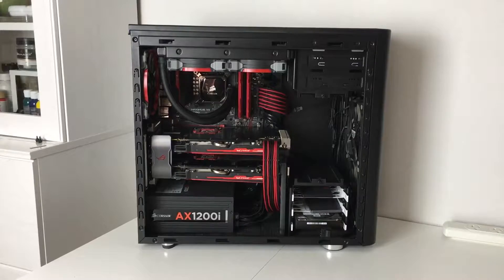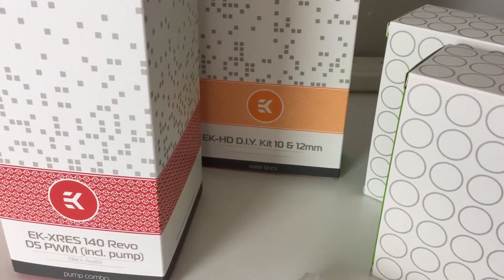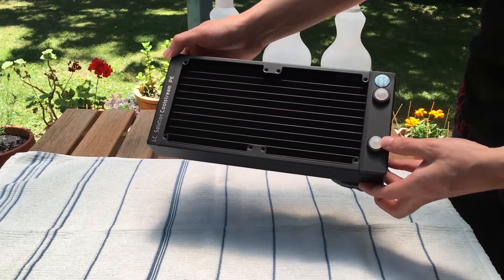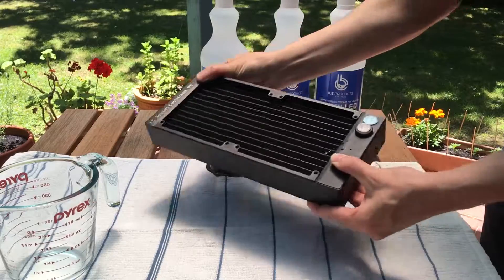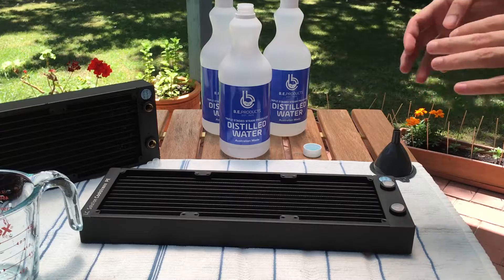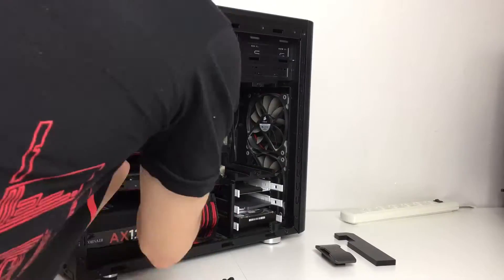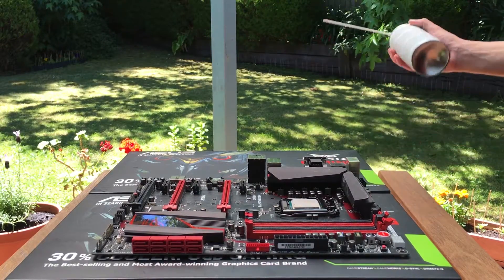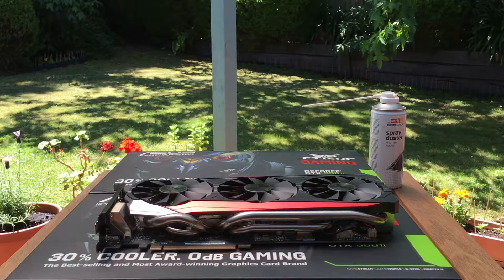Watercooling Build Part 1 | The Components - siliconartGAMING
Here we have Part 1 of the Watercooling Conversion Project.

Keep watching to see how this turns out. :)

Covered in this part is-

- What we are starting with.
- Watercooling Components.
- Flushing Radiators.